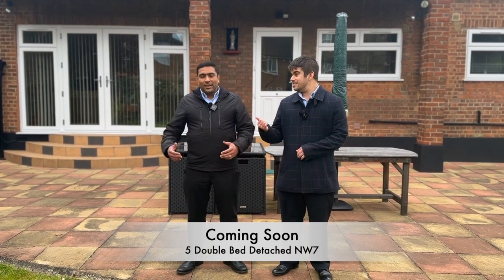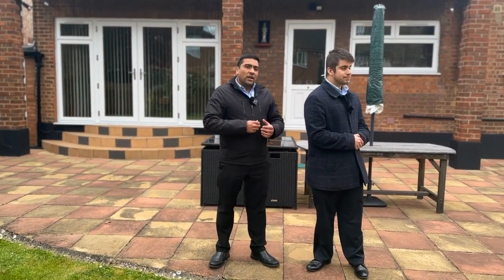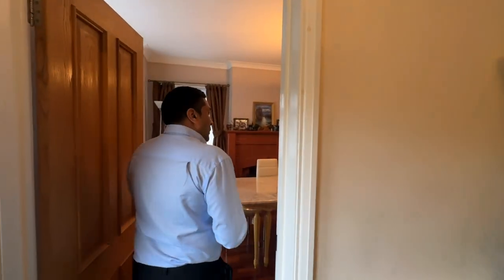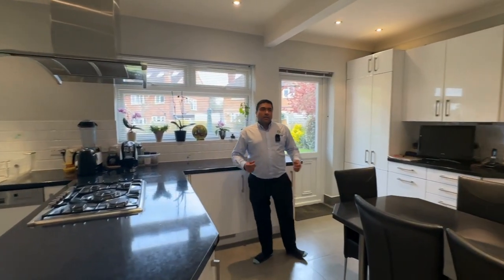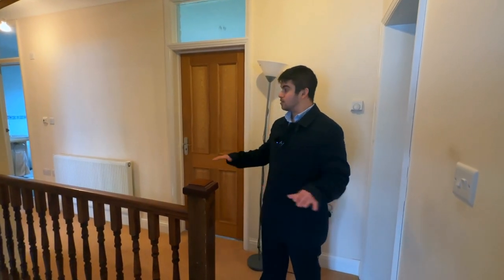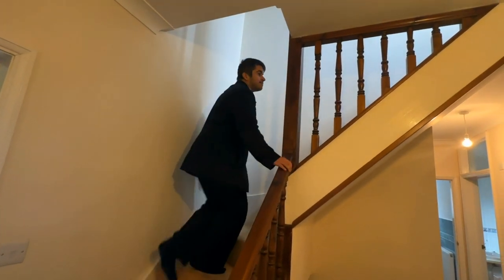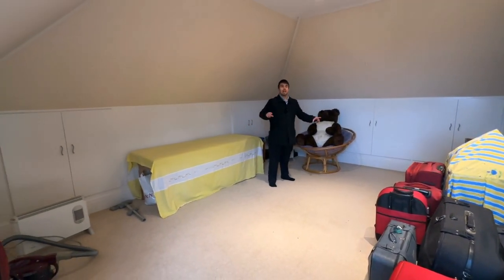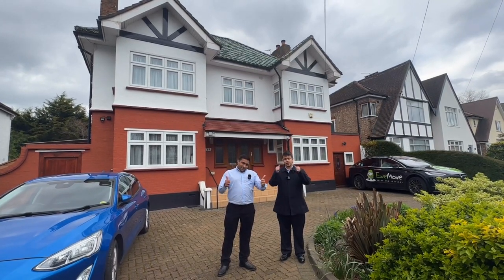FOR SALE | Video Trailer | Devonshire road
EweMove Finchley and Whetstone presents: ADDRESS